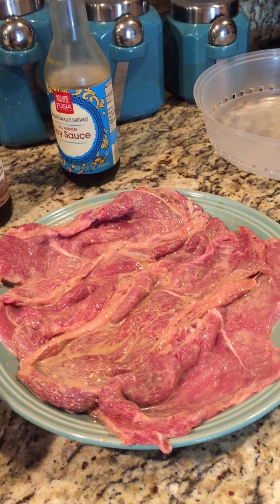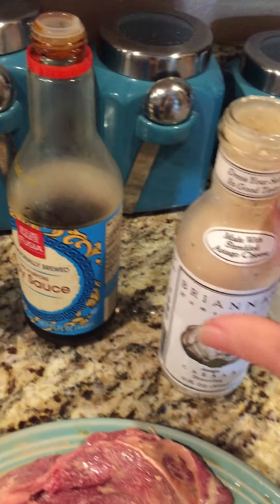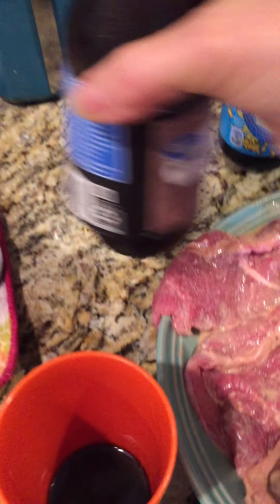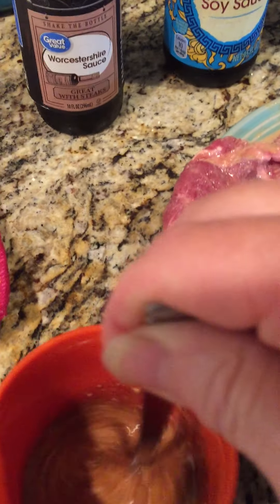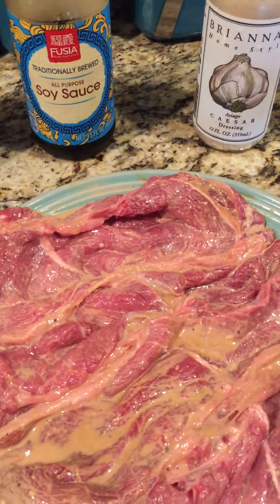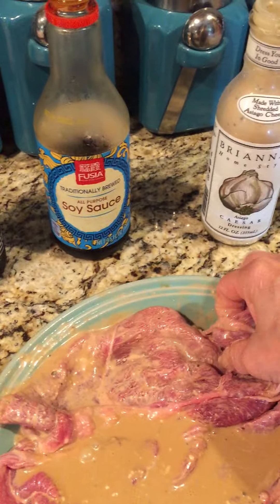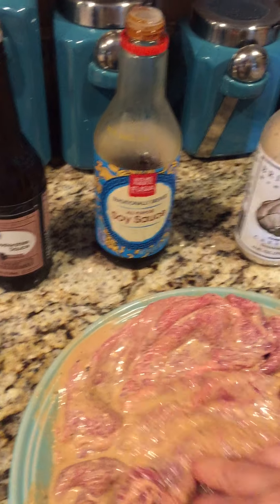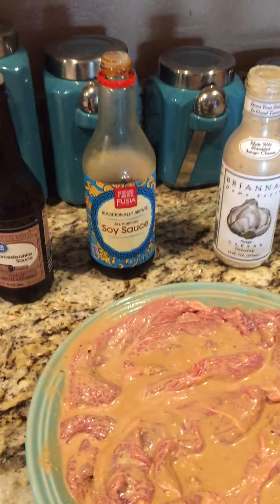Debbie’s marinate meat video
How I usually marinate meat, chicken, pork etc. Another video to pass on to my girls, their kids, etc!